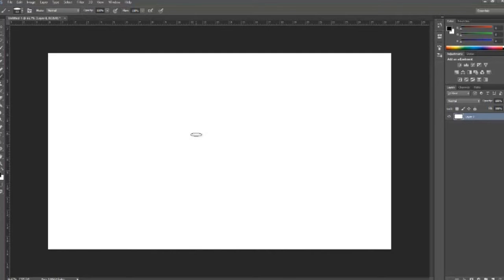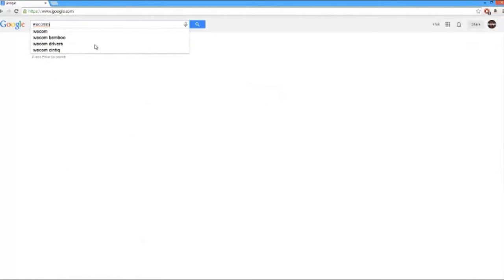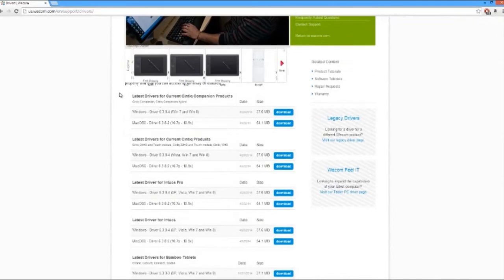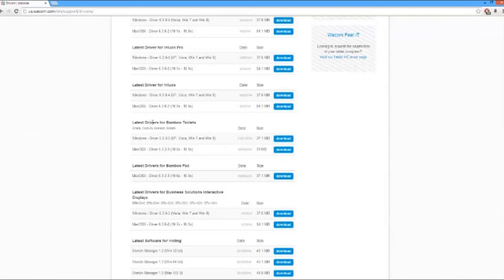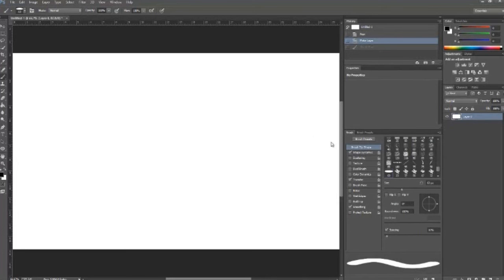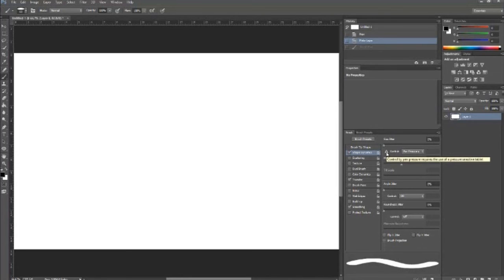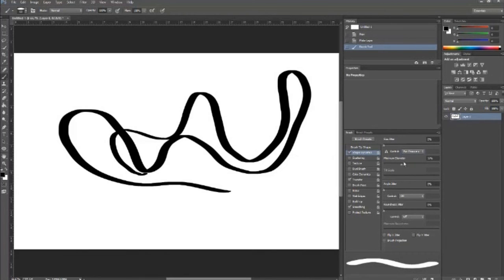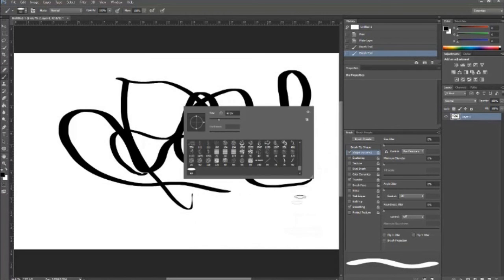How to fix pen pressure In Photoshop (for Wacom tablets)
This solution worked for me, hope it helps somebody, let me know!

My friend's Twitter: @VolpeFx

   •Skype: Warfox8